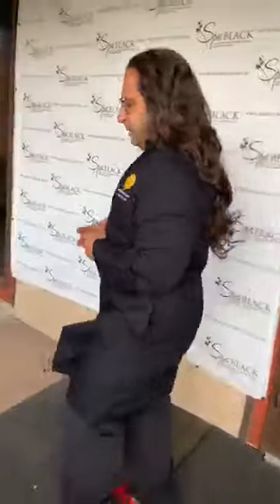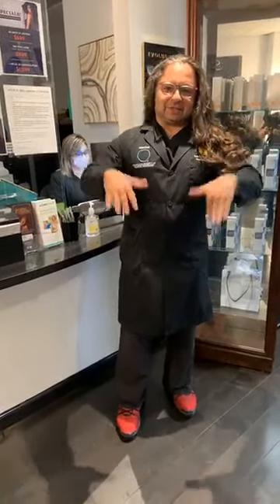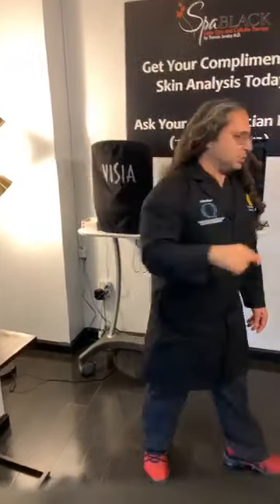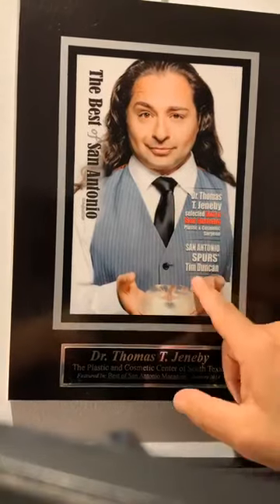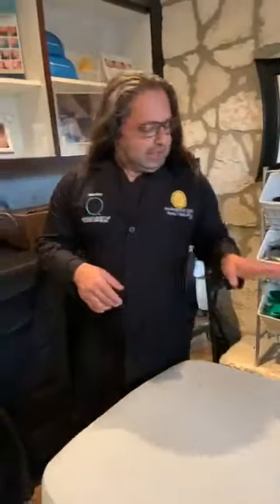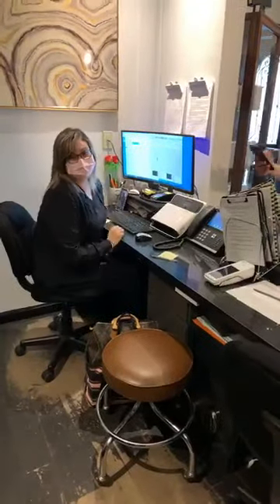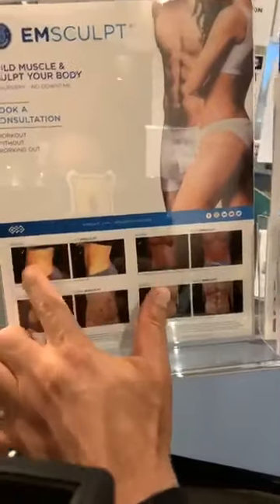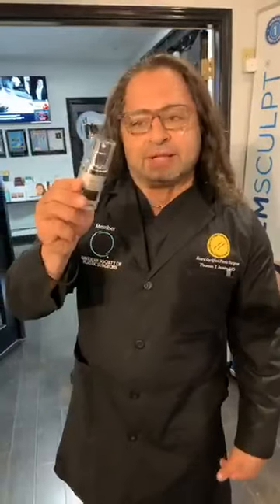EP 30 Q&A with Dr J | Office Tour of Spa Black | Plastic Surgery In San Antonio by Dr Jeneby 2020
Q&A with Dr J | Office Tour of Spa Black  | Plastic Surgery In San Antonio by Dr Jeneby 2020